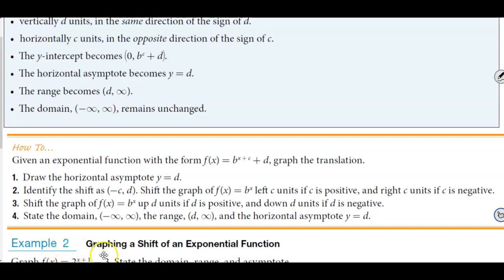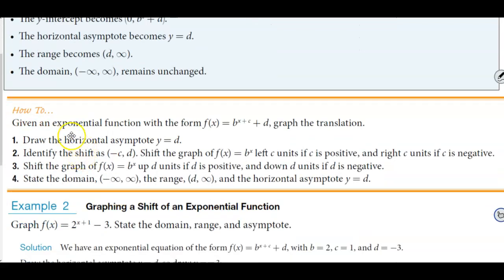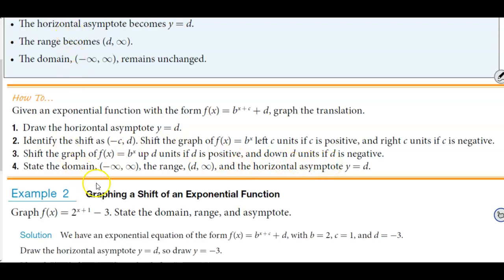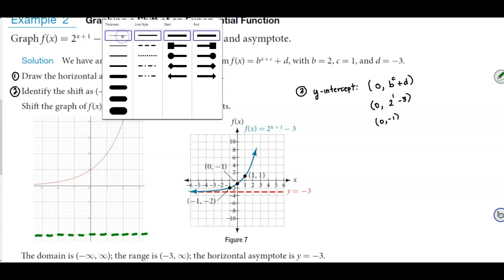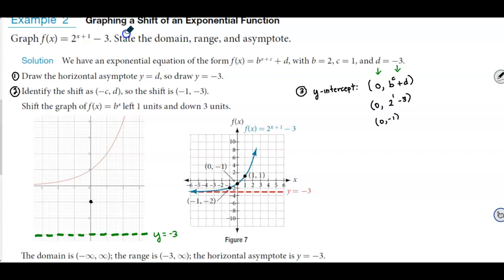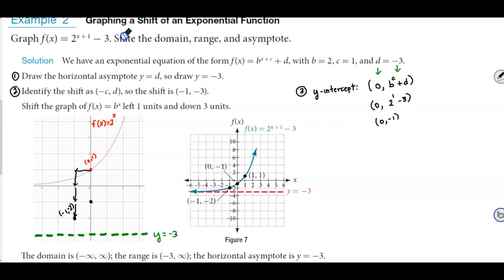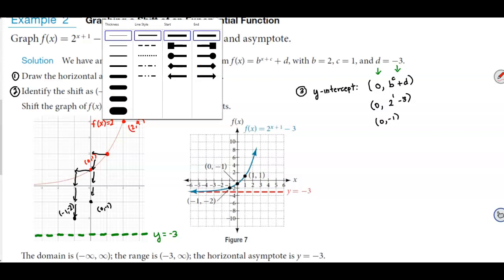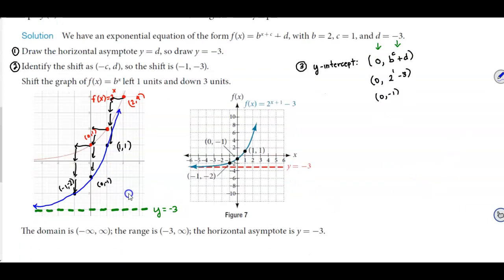Math 10 6.2 Example 2 Graphing a Shift of an Exponential Function